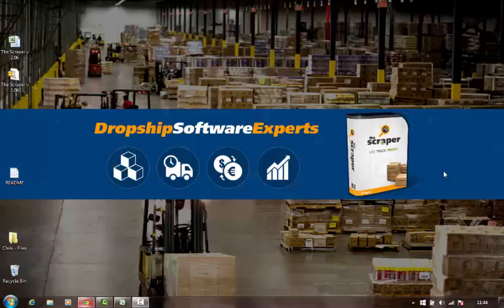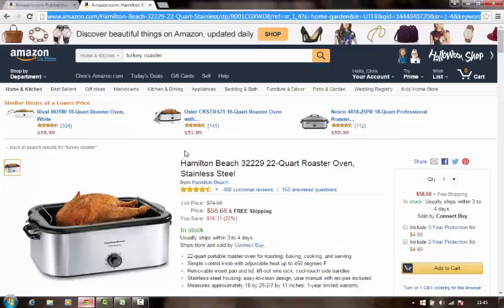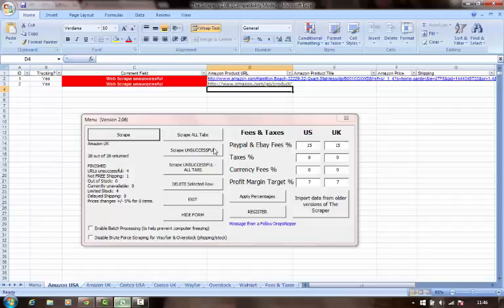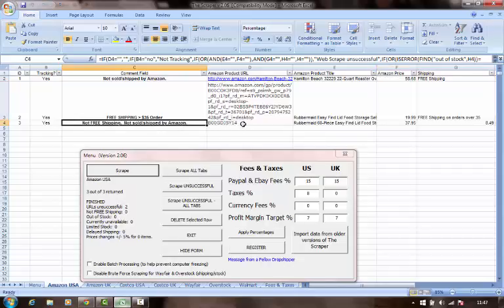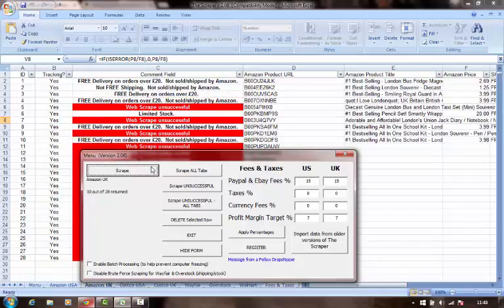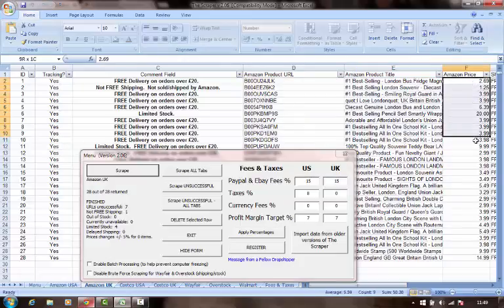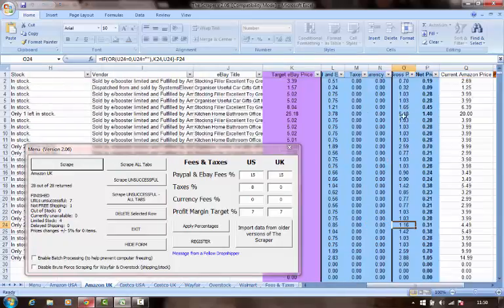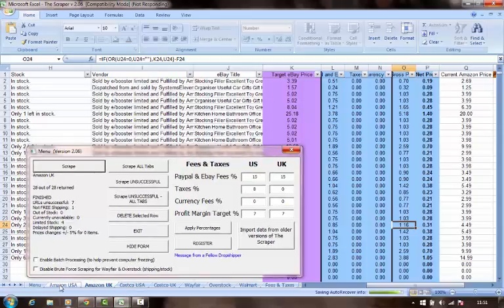Amazon Product Scraper :: List. Track. Profit. :: Guarantee Profits During Peak Sales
- The #1 Amazon Stock and Price Checker with eBay Recommended Price Calculator.  Works Globally with USA and UK Vendors!  Your Shop Privacy Assured!

As you focus on your ecommerce business your attention will turn to inventory management, particularly if you are selling on eBay.  During peak sales times (Thanksgiving, Cyber Monday, Christmas, New Years and other holidays) this will be extremely difficult owing to vendors' stock availability.

Our tool is the best automated software package you will find.  It calculates your recommended target sales price based on rates of fees, taxes and currency costs (if applicable) that you set.

The Scraper is available for Amazon.com / Amazon.co.uk,  Costco.com / Costco.co.uk, Overstock.com, Walmart.com and Wayfair.com with more vendors  to come.

It has been built over 2 years with the support and user feedback of hundreds of satisfied customers who have routinely told us they want a convenient one-off fee (rather than get locked into monthly pricing models!)

Available for Windows XP and up,  and FULL versions of MS Excel 2003 and up (does NOT work with Excel Starter, Open Office or Mac versions).

Our users feel this is the best drop shipping software tool they've ever used. It's reliable, consistent and fast!  It also works for both the USA and UK Amazon marketplaces!